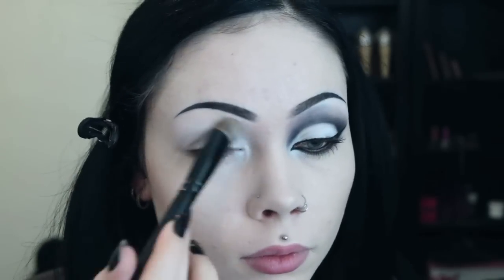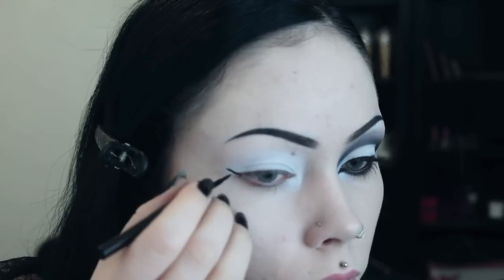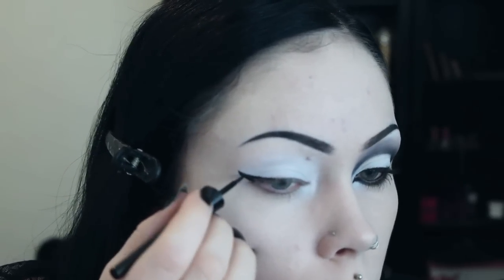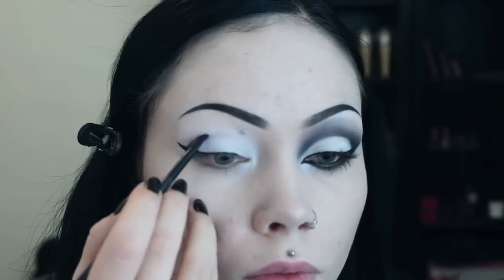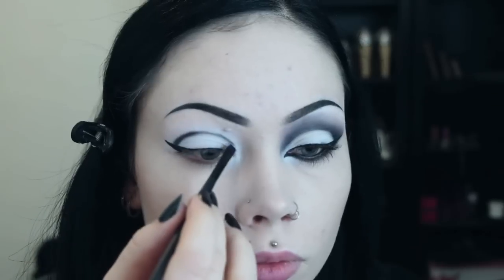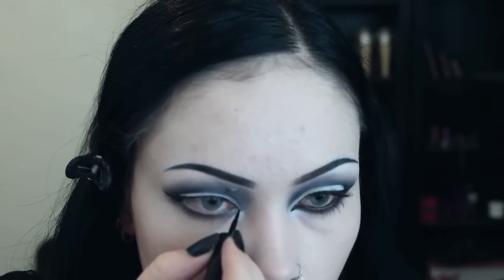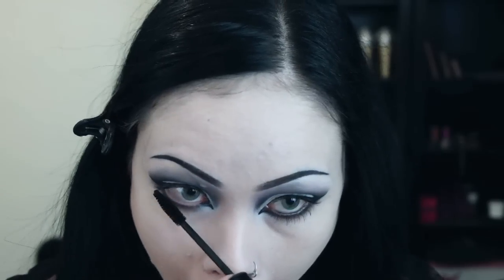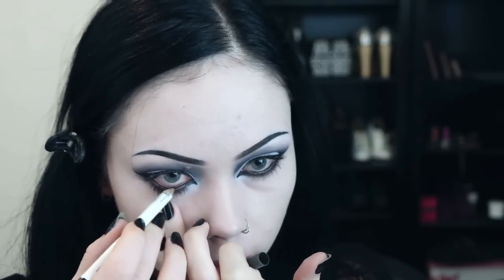|| CLASSIC GOTHIC CUT CREASE || Eyeshadow Tutorial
MUSIC

PRODUCTS USED

- NYX White Eye Primer
- Sugarpill Eyeshadows in 'Tako' and "Bulletproof'
- Illamasqua Precision Ink Liner in 'Abyss'
- OCC Cosmetic Color Pencil in "Tarred'
- MAC False Lash Extreme Mascara
- Model Rock Lashes 'Cha Cha' Half lashes

*** ALL PRODUCTS AND OPINIONS ARE MY OWN AND HAVE BEEN PURCHASED WITH MY OWN MONEY.